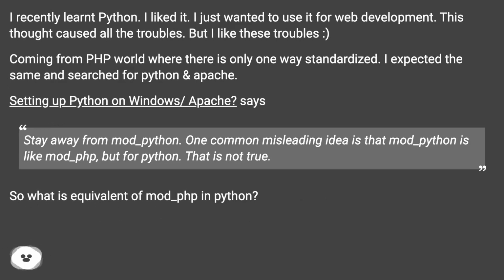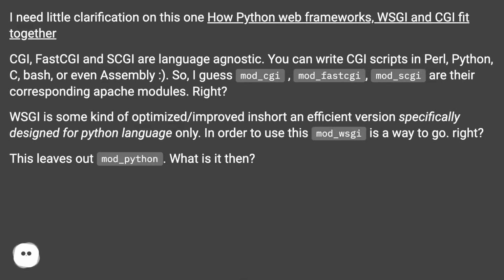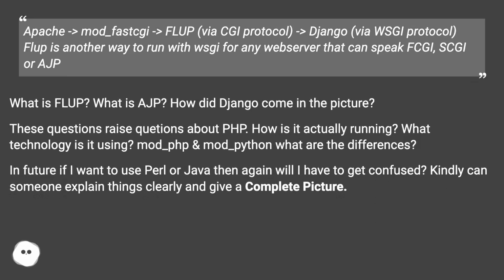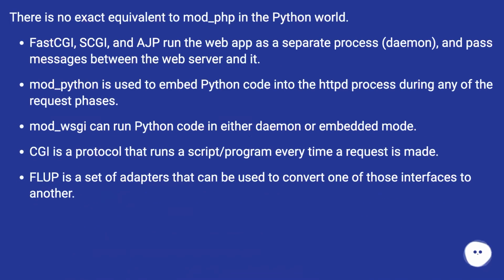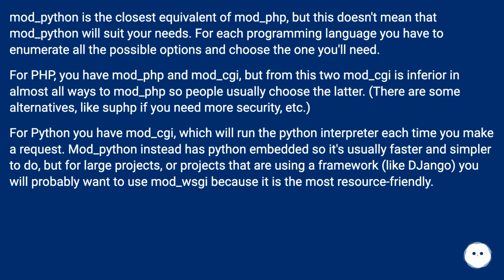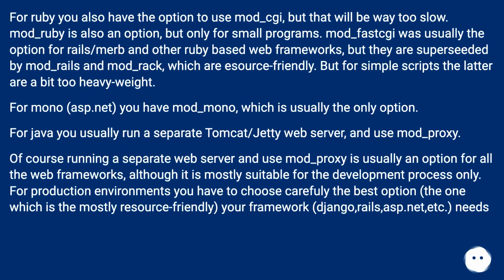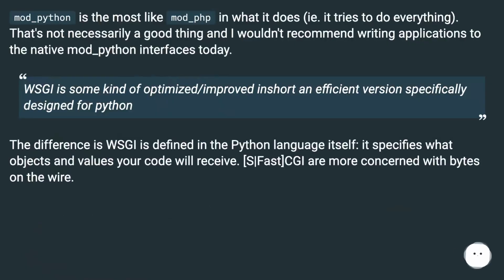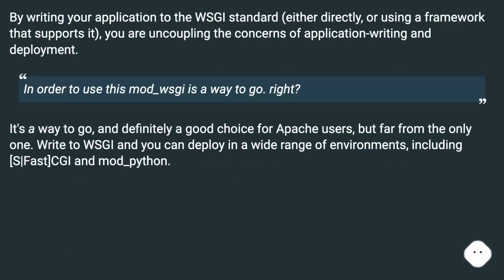mod_cgi , mod_fastcgi, mod_scgi , mod_wsgi, mod_python, FLUP. I don't know how many more. wha...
Chapters
00:00 Mod_cgi , Mod_fastcgi, Mod_scgi , Mod_wsgi, Mod_python, Flup. I Don'T Know How Many More. What I
01:51 Answer 1 Score 10
02:13 Answer 2 Score 7
02:49 Answer 3 Score 4
04:31 Accepted Answer Score 2
05:34 Thank you